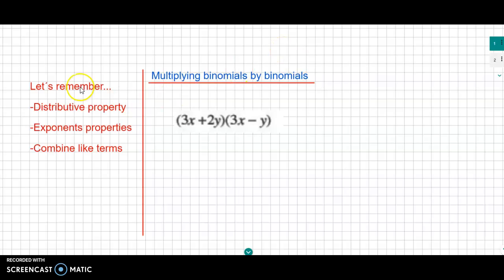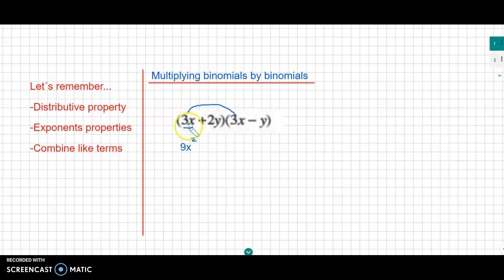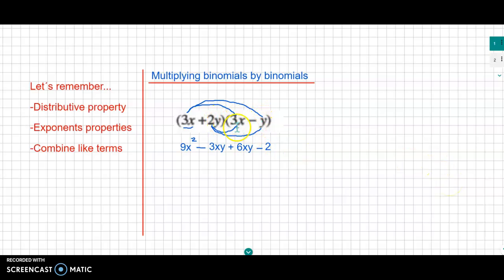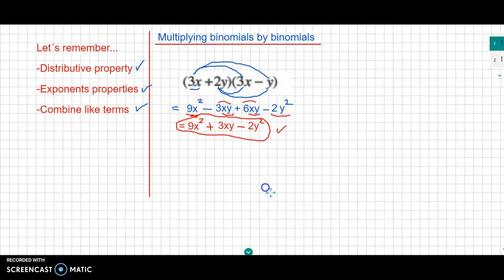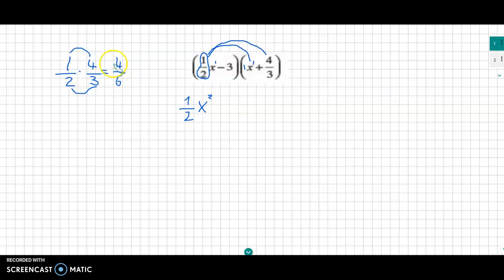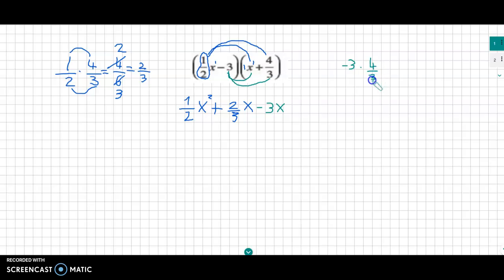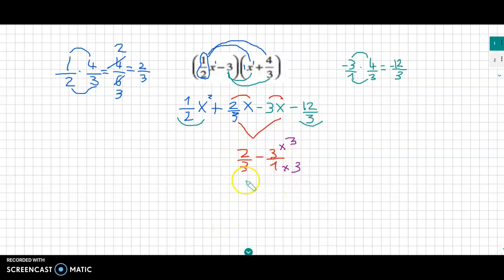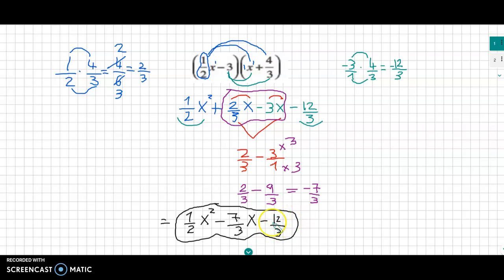Multiplying binomials by binomials